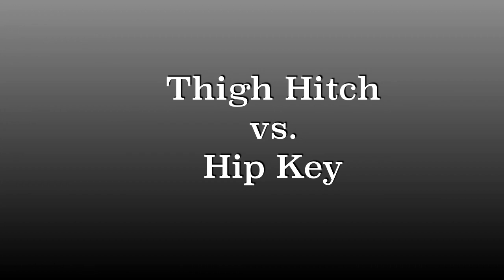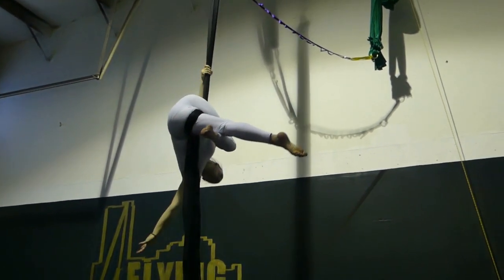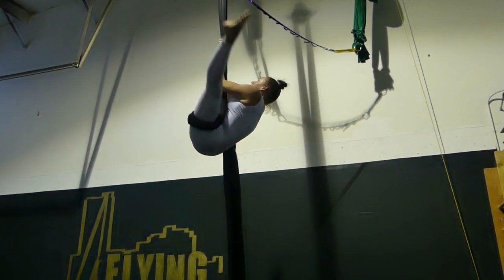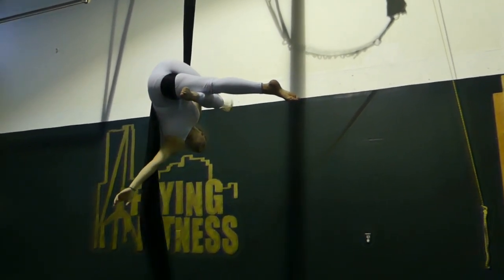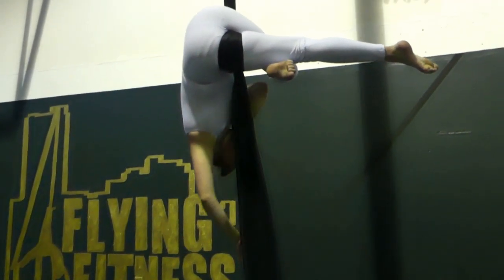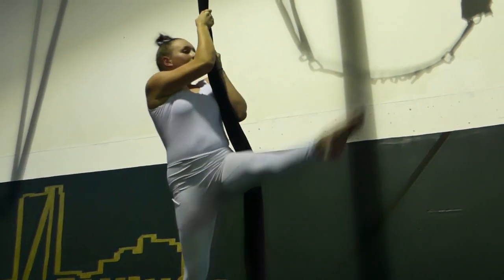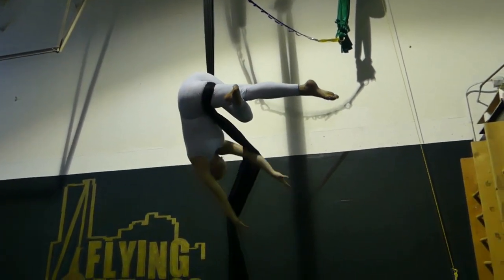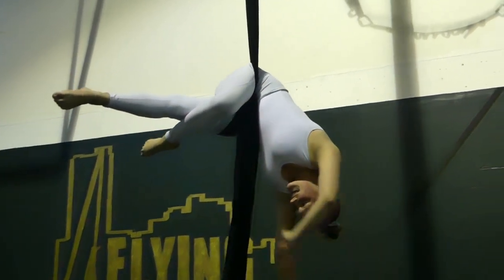Thigh hitch vs Hip key//Aerial Silk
The mechanics are...🙃interesting🤪

Thigh hitches and hip keys can be a total mental game. Especially when first learning these skills. I like to teach hip keys early on in a students aerial journey. It's a skill that can be worked on the ground in steps and it gets the brain connecting body to movement.

Who has a hard time wrapping their head around hip key🙋🏻‍♀️Maybe you have a hard time lifting your hips or maybe it's keeping the height as you go into or come out of the skill🤷🏻‍♀️
Who has a hard time in getting the hitch on a thigh hitch?🙋🏼‍♂️You know, thrusting the hips forward so that you don't just slide out?🤷‍♂️

Well lets see how the thigh hitch relates to the hip key.

For more video's on hip keys and thigh hitches, head on over to the link in our bio and find our tutorials on Youtube. See you there!❤

Join our Programs:

Lose Fat
w/ the Aerialist Ultimate Shred
An at-home zero aerial equipment required fat loss program with the aerialist in mind. Anyone wanting to lose fat while building lean muscle mass is welcome to partake.

Studio @flying.fitnesstx⁠
Fitness Model @_abigail.honey_
Fitness Model @aerial.gracie
Coach @molding_bythe_hour